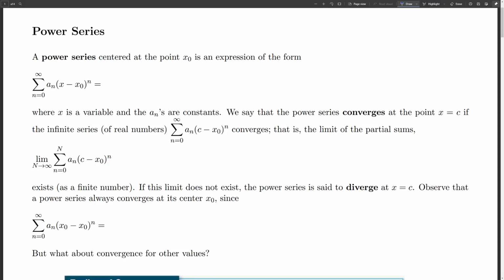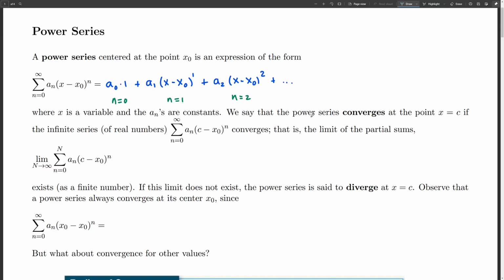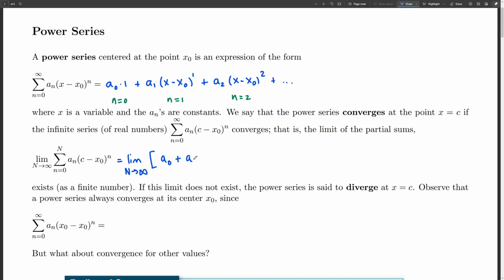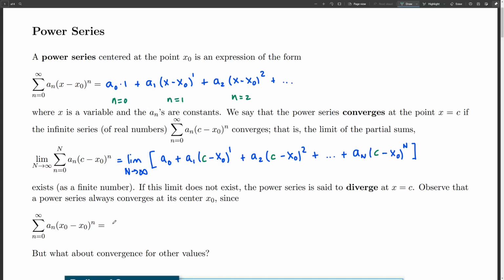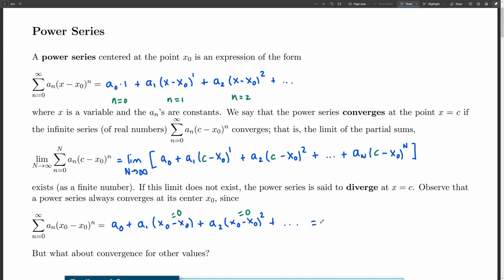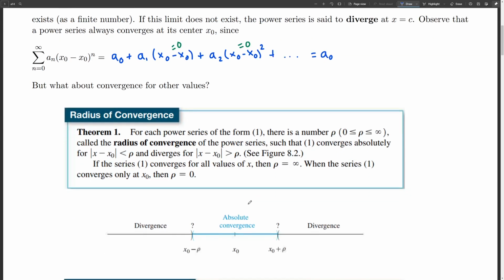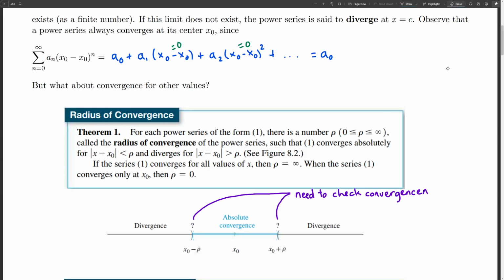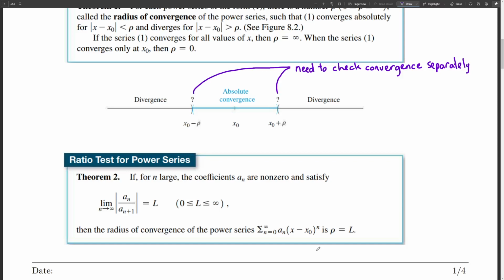Section 8.2 Part 1